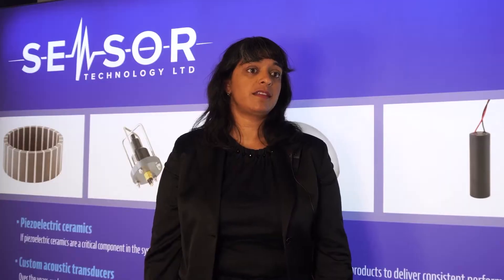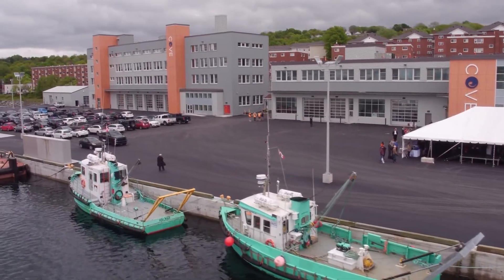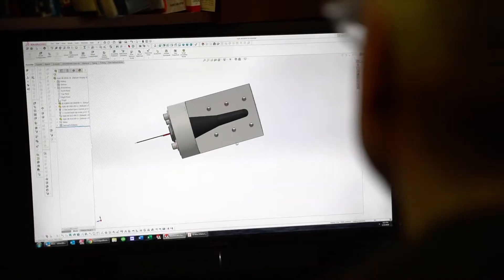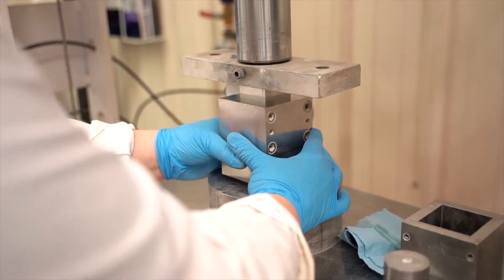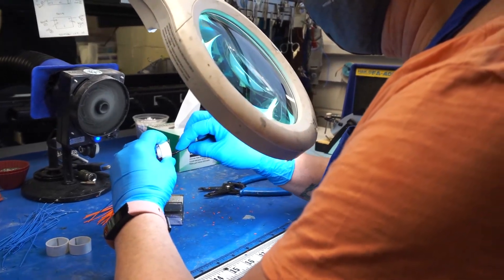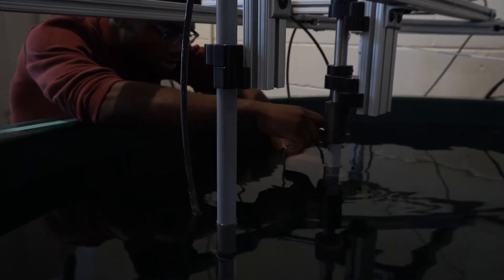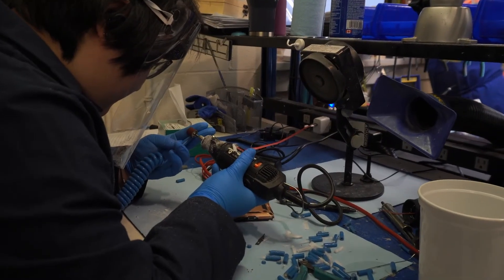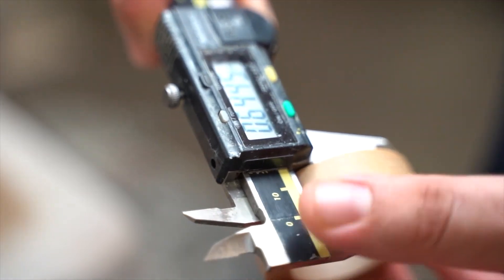Sensor Technology Ltd. - StorytoTell - Canada's Ocean Supercluster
On this week's StorytoTell hear from Ontario & NS-based SME,
Sensor Technology LTD on its innovation & incredible growth curve, and what being a part of the OSC has done to help create new opportunities in ocean.